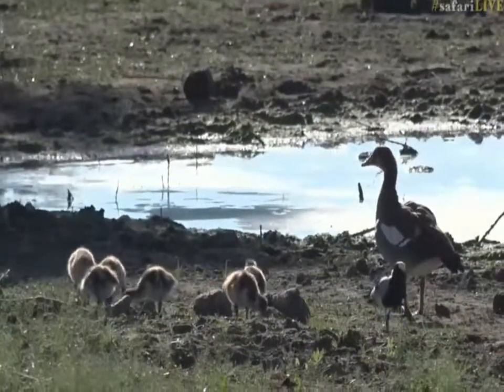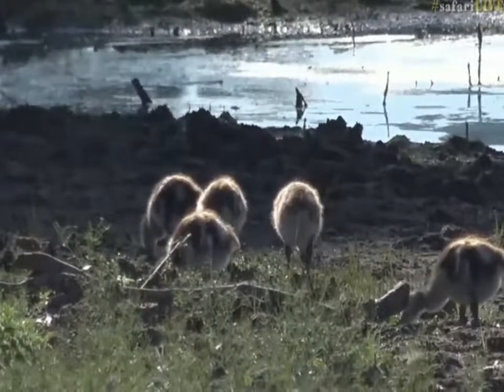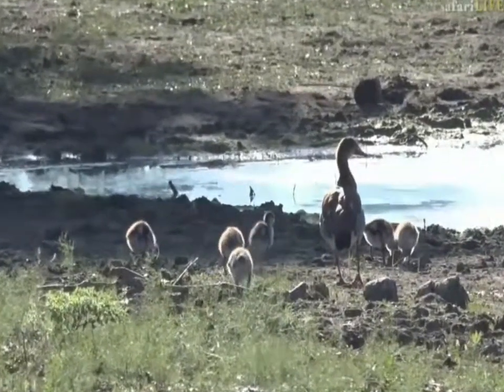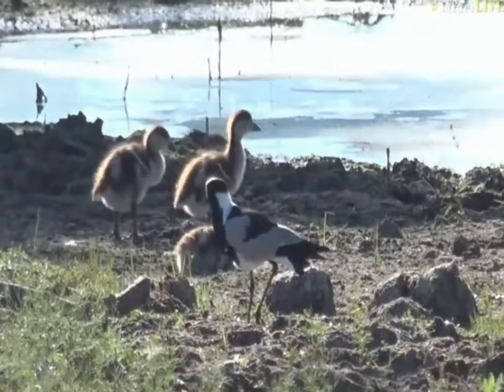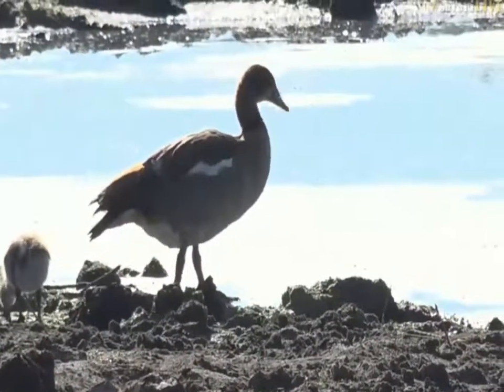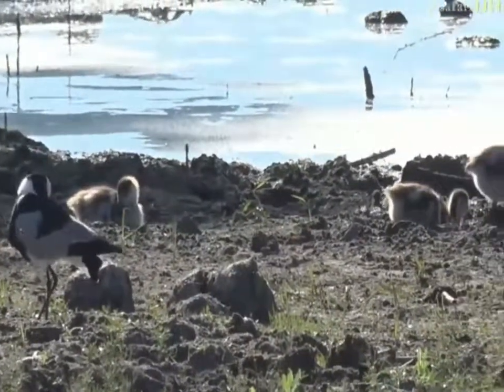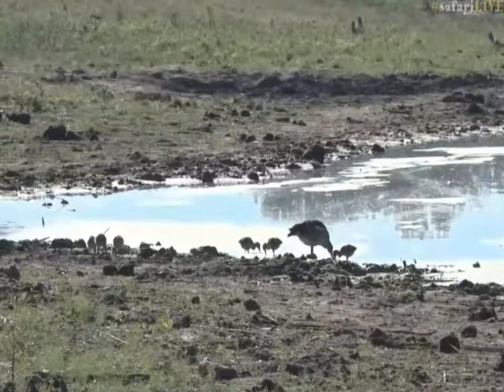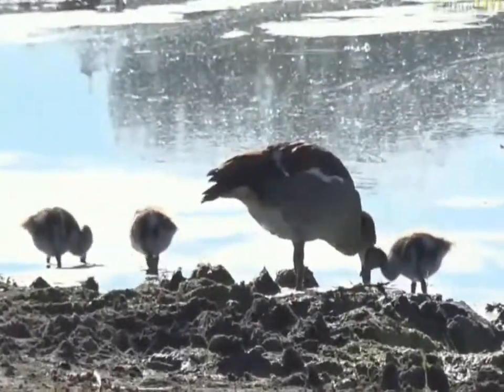May 22, 2017- Sunrise- Good Morning Goslings